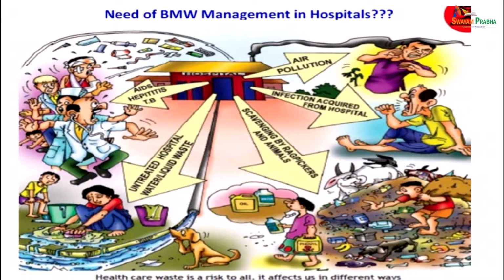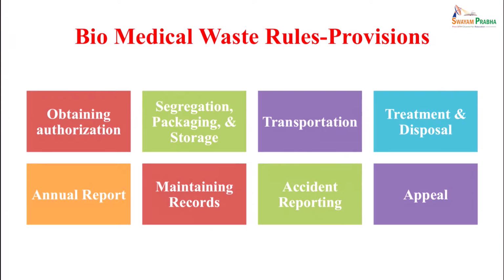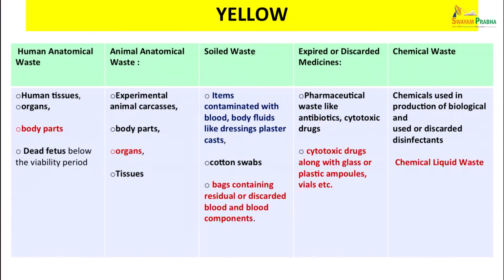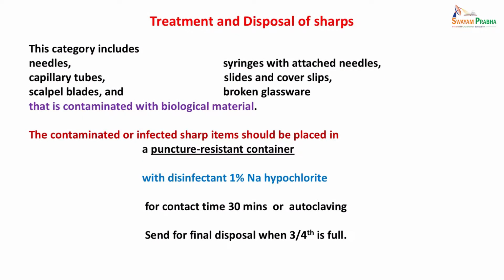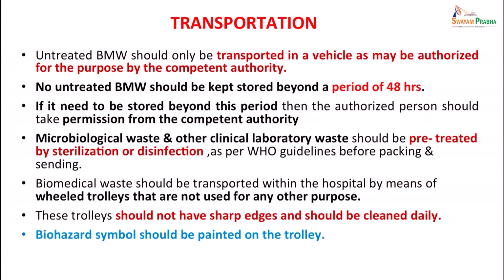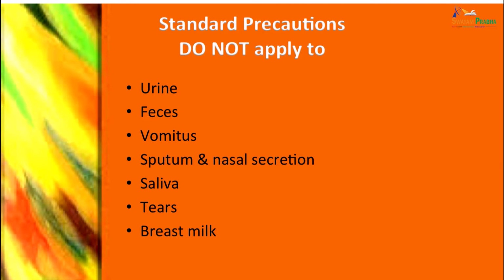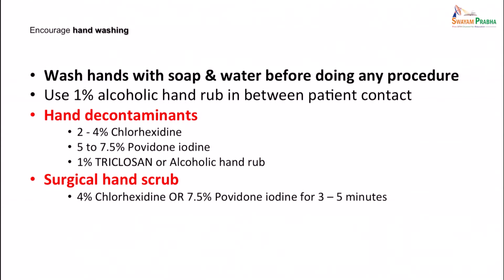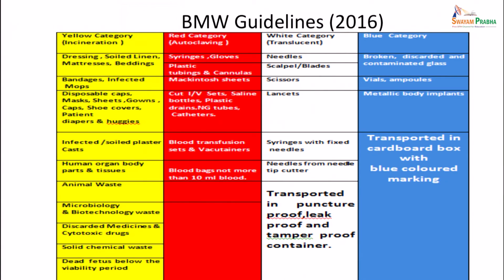58. Biomedical Waste its Management